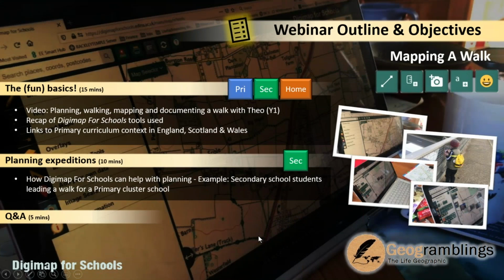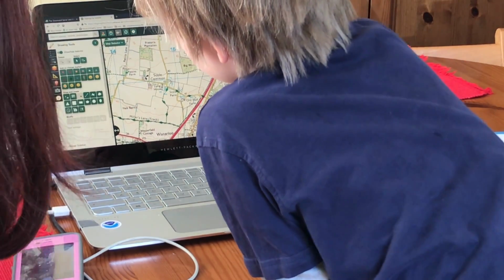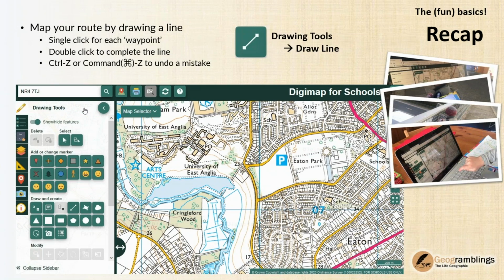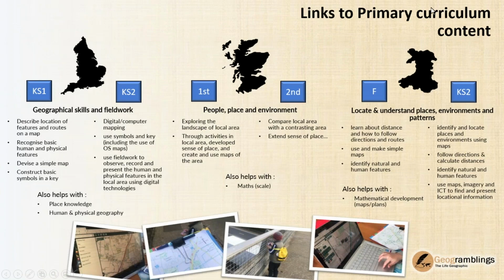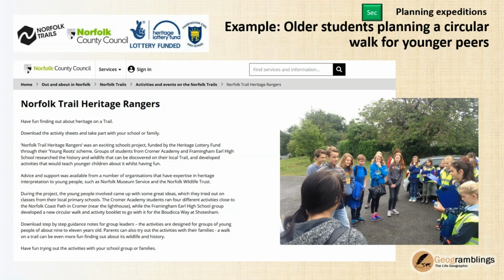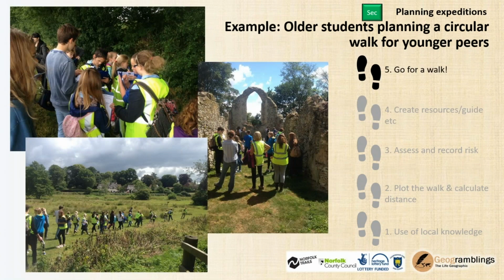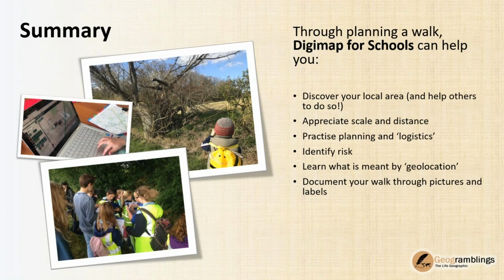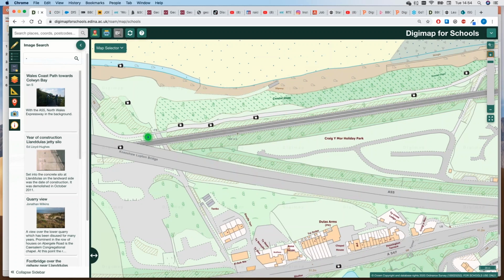Mapping a walk with Digimap for Schools - Kit Marie Rackley (Geogramblings)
Kit Marie Rackley is a freelance educator, consultant and blogger at Geogramblings.com. Kit Marie's love of maps started from a young age, where they would insist on being the navigator on family holidays, through to weaving them into every possible topic during their 13-year career as a Geography high-school teacher in Norfolk.

In this webinar, Kit Marie and their five-year-old son Theo demonstrate how Digimap For Schools can be used by youngsters (KS1-KS2) to explore their local area through plotting a route, measuring it, geo-located pictures and simple categorisation. Kit will then show how the same features can be used in more depth by older students (KS3-KS4) for activities such as fieldwork and expedition planning.